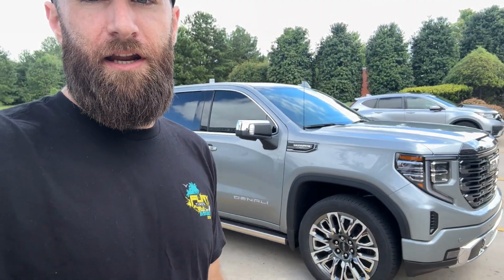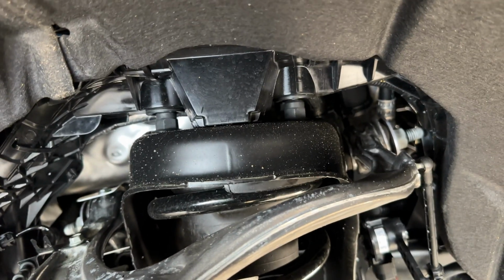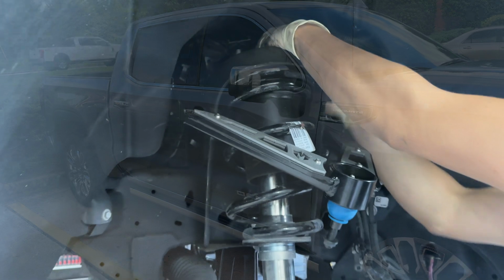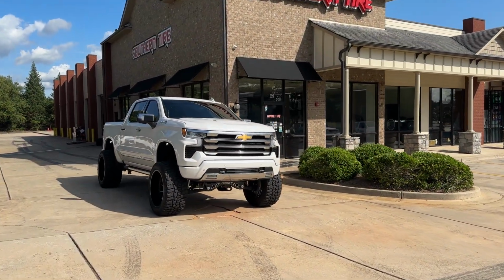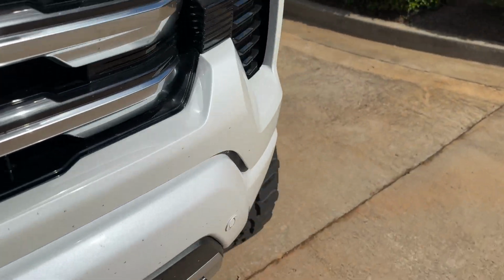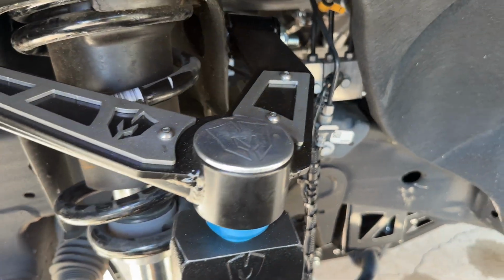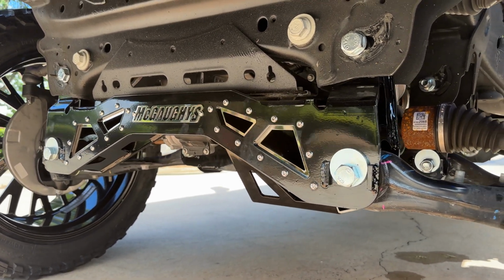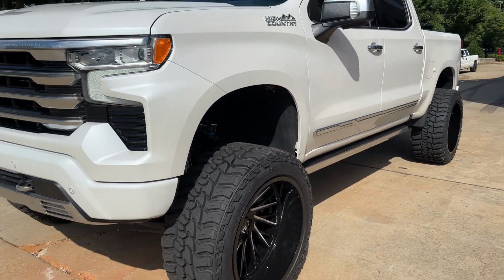** BRAND NEW 2024 CHEVY HIGH COUNTRY on a MCGAUGHYS LIFT KIT **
2024 Chevrolet Silverado 1500 High Country
• 9” @mcgaughys lift kit
• 24x14 @CaliOffRoad Purge wheels
• 37/14.50/24 @mickeythompsontires Baja Boss MT
• @infiniteoffroad lights

Southern Tire
82 City Square Blvd